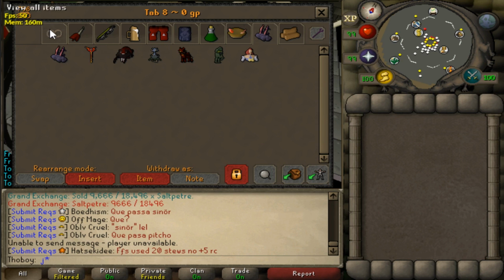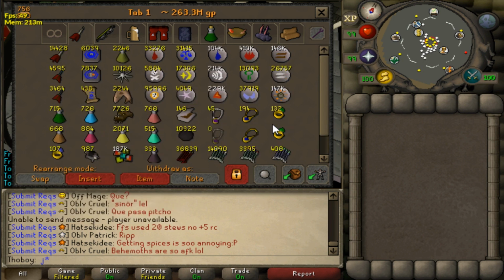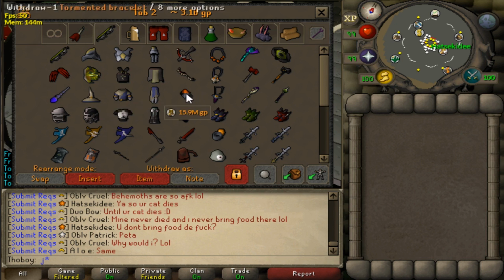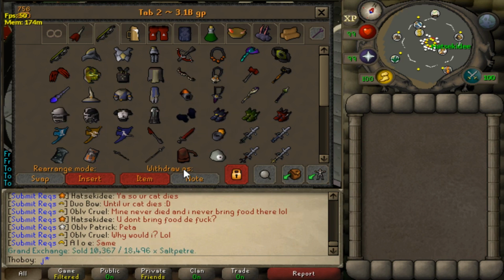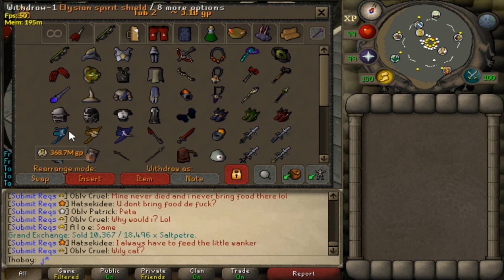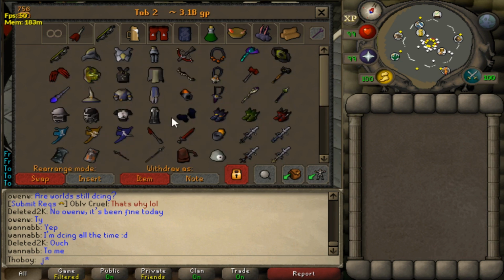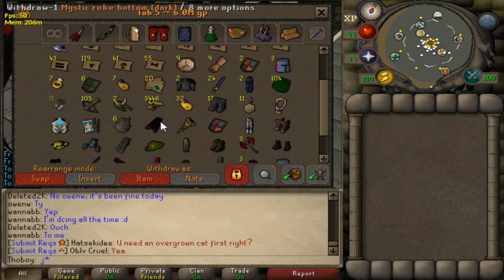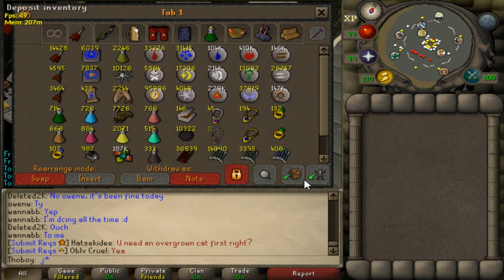Bank video 3.8Bil ALL raids items! feb 2017